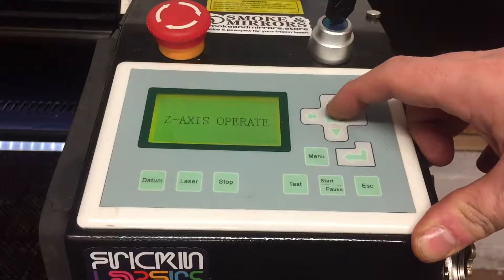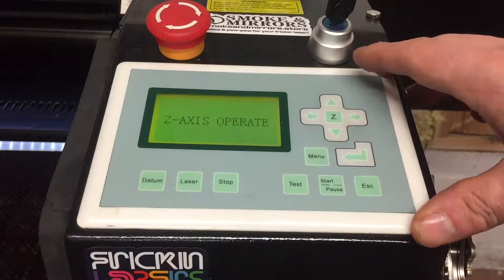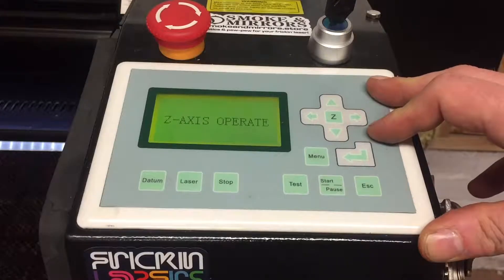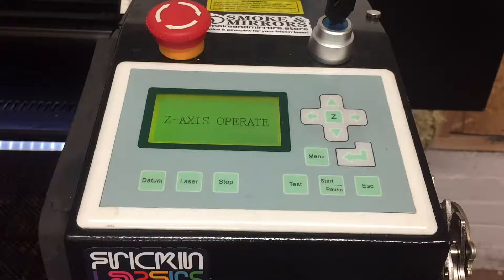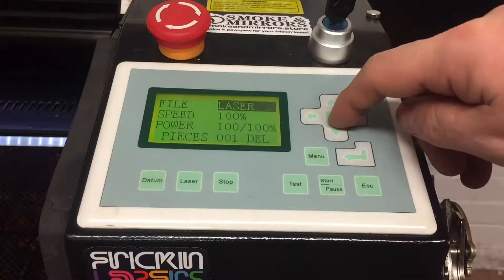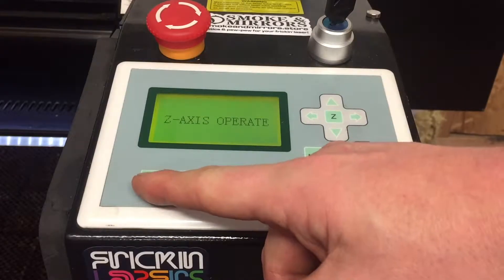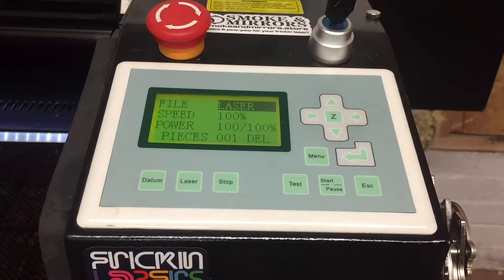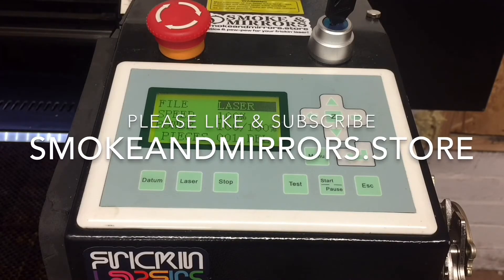How to use Z Axis Operate Mode in Lasercut 5.3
To adjust the height of the worktable or bed on your Leetro Lasercut 5.3 controlled laser cutter use the Z button to enter Z Axis operate mode.